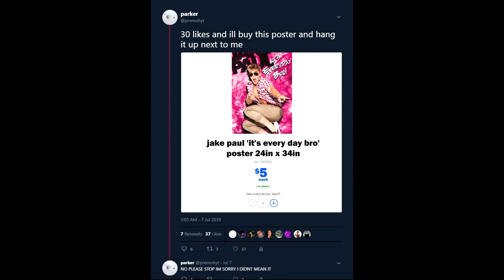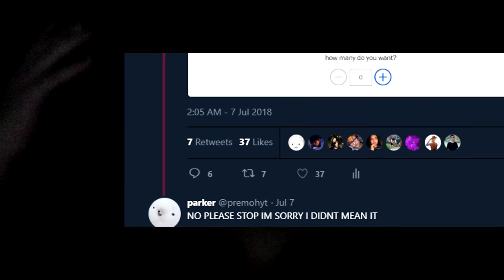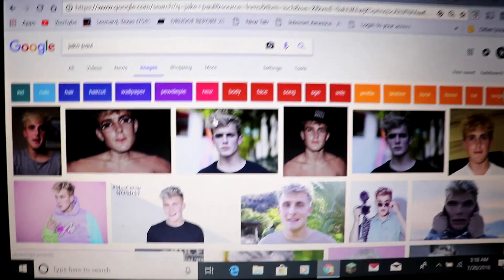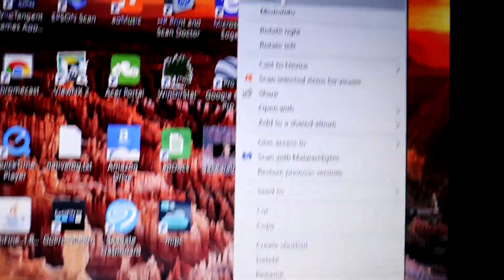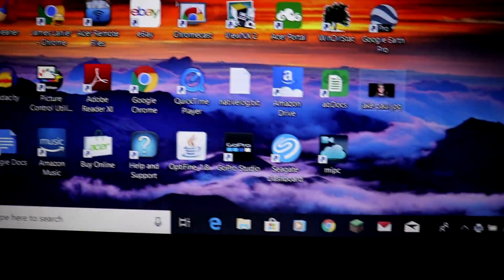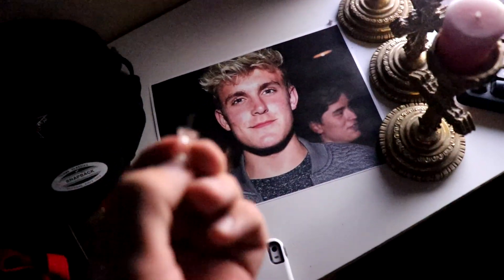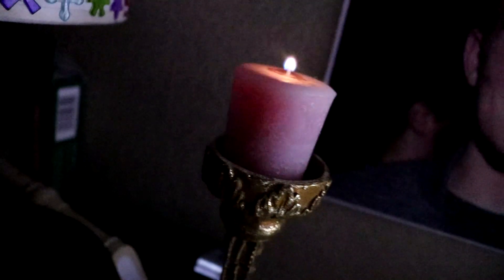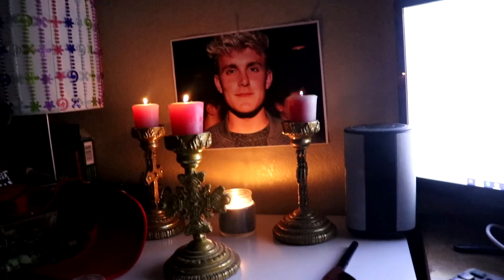I made a shrine of Jake Paul.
i hate myself. 20 likes?